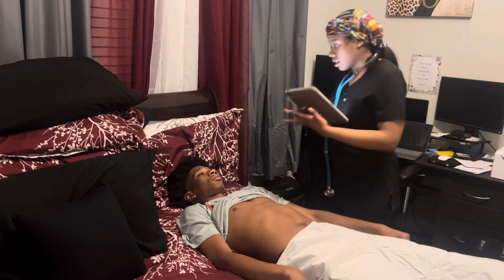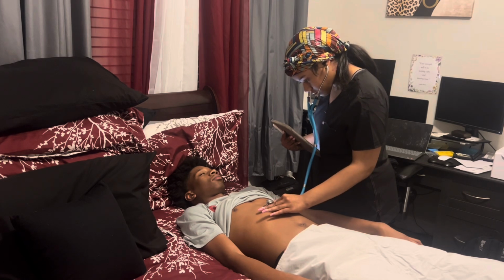Maia Sugars Abdominal Exam Region